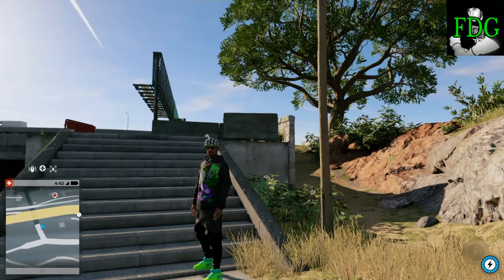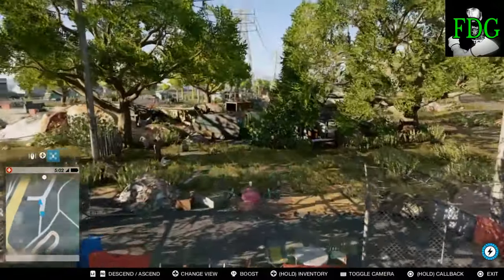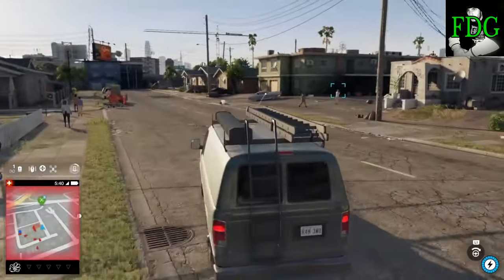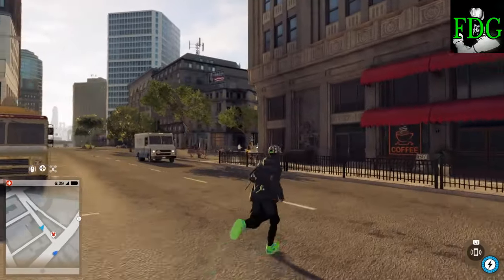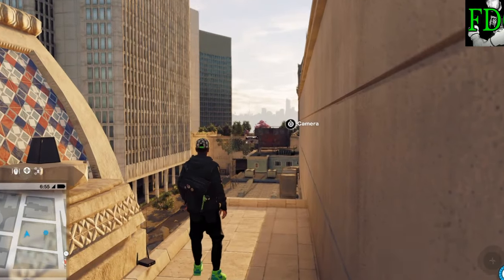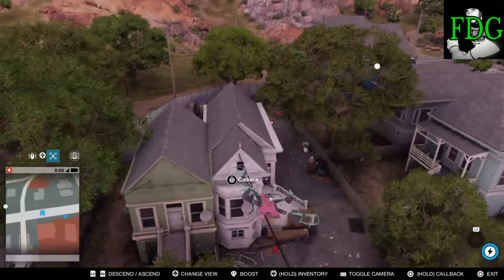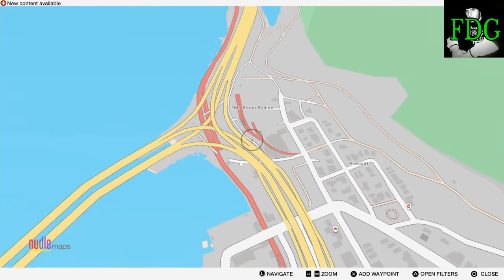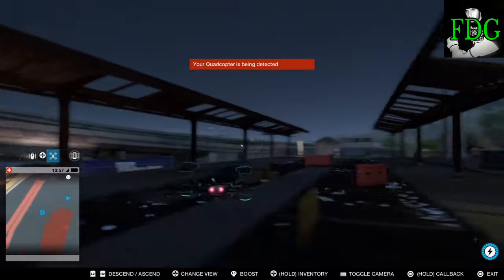Watch Dogs 2 | Top 5 Parkour Locations In Oakland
So this is part 1 of my top 5 locations for parkour in WD2 at Oakland, if you enjoy this Smash the Button to see more!